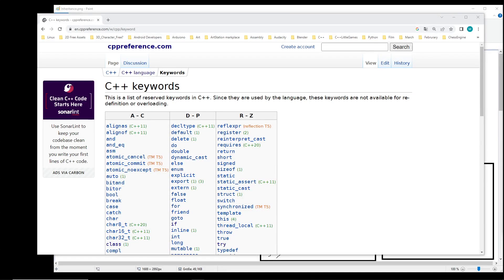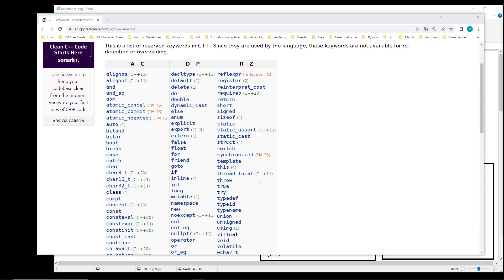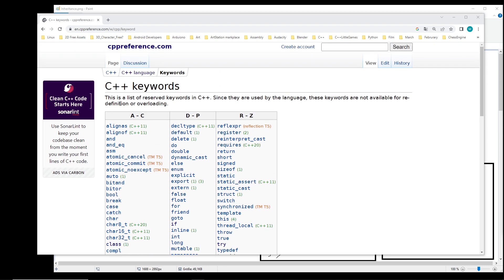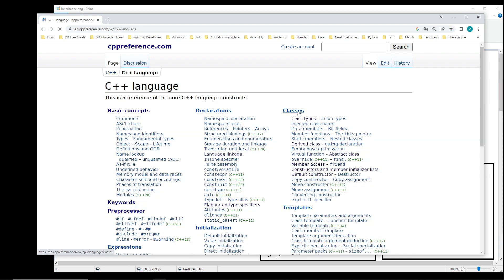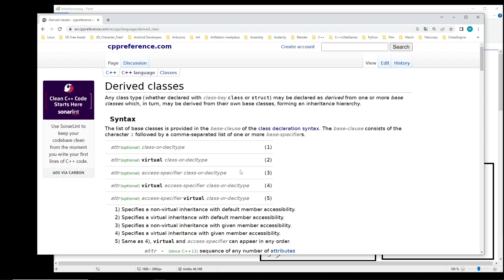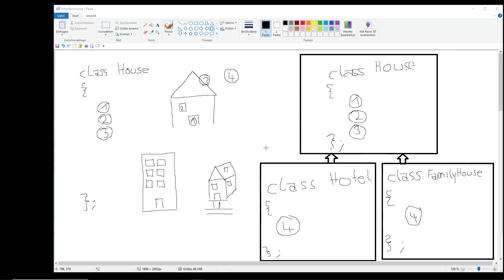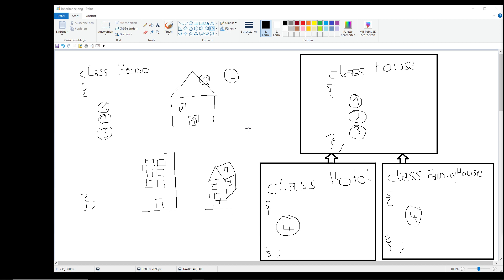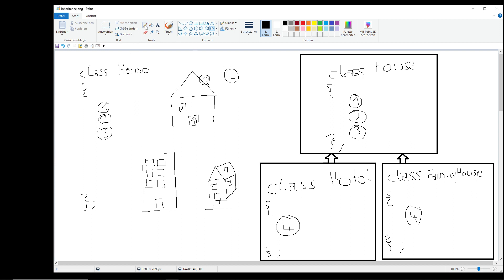C++ Beginner Tutorial - Basics - #241 - Inheritance Intro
Hi, here I make a intro for Inheritance.